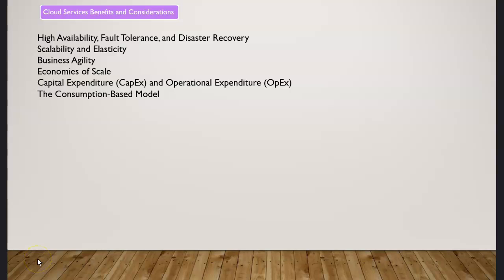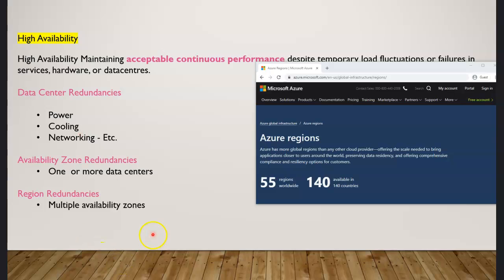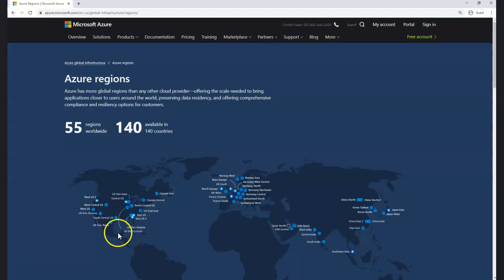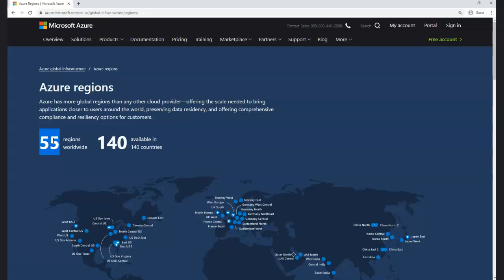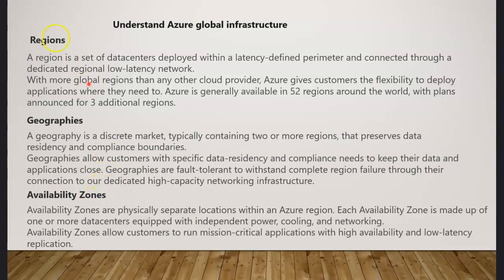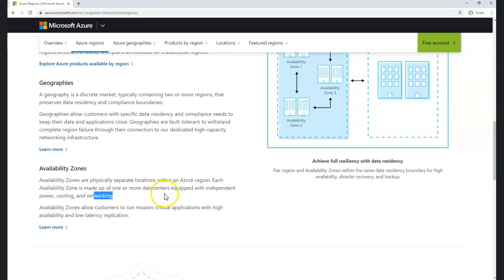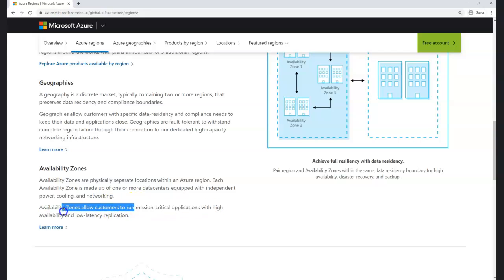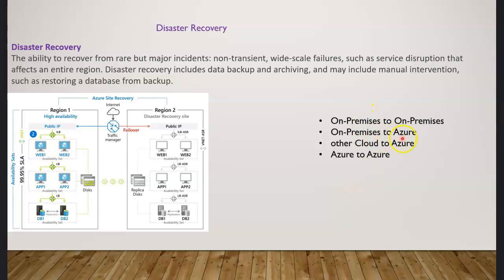What is High Availability in Microsoft Azure Cloud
Azure geographies
Each Azure geography contains one or more regions and meets specific data residency and compliance requirements. This lets you keep your business-critical data and apps nearby on fault-tolerant, a high-capacity networking infrastructure.

1) What is Azure global infrastructure?
Azure global infrastructure is made up of two key components—physical infrastructure and connective network components. The physical component is comprised of 160+ physical datacentres, arranged into regions and linked by one of the largest interconnected networks on the planet.

With the connectivity of the global Azure network, each of the Azure datacentres provides high availability, low latency, scalability, and the latest advancements in cloud infrastructure—all running on the Azure platform.

Together, these components keep data entirely within the trusted Microsoft network and IP traffic never enters the public internet.

2. What is an Azure datacentre?
Azure datacentres are unique physical buildings—located all over the globe—that house a group of networked computer servers.

3. What is an Azure region?
An Azure region is a set of datacentres, deployed within a latency-defined perimeter and connected through a dedicated regional low-latency network.

With more global regions than any other cloud provider, Azure gives customers the flexibility to deploy applications where they need them. An Azure region has discrete pricing and service availability.

4. What is Azure geography?
Azure geography is a discrete market, typically containing at least one or more regions, that preserves data residency and compliance boundaries. Geographies allow customers with specific data-residency and compliance needs to keep their data and applications close. Geographies are fault-tolerant to withstand complete region failure through their connection to the dedicated high-capacity networking infrastructure of Azure.

5. What are Azure Availability Zones?
Azure Availability Zones are unique physical locations within an Azure region and offer high availability to protect your applications and data from datacentre failures. Each zone is made up of one or more datacentres equipped with independent power, cooling, and networking.

The physical separation of availability zones within a region protects apps and data from facility-level issues. Zone-redundant services replicate your apps and data across Azure Availability Zones to protect from single points of failure.

6. What is the Azure global network?
The Azure global network refers to all of the components in networking and is comprised of the Microsoft global wide-area network (WAN), points of presence (PoPs), fiber, and others.

7. What are Azure Edge Zones?
Azure Edge Zones are footprint extensions of Azure, placed in densely populated areas. Azure Edge Zones support virtual machines (VMs), containers, and a select set of Azure services that let you run latency-sensitive and throughput-intensive apps close to your end-users.

Azure Edge Zones are part of the Microsoft global network and offer secure, reliable, and high-bandwidth connectivity between apps— running at the Azure Edge Zone (close to the user) and the full set of Azure services running across the larger Azure regions.

8. What is the Microsoft global wide-area network (WAN)?
The Microsoft global wide-area network (WAN) connects hundreds of datacentres in regions around the world and offers high availability and capacity. With the flexibility to immediately respond to unpredictable demand spikes, the global WAN is critical in delivering a great cloud service experience.

0:00 - Intro
00:16 What is  High availability in General
01:39 Jump to more specific to Azure High Availability Building blocks
02:30 What is Region Redundancy
05:15 What is Geographies
06:15 What is Geographies with Drawing
06:51 What is Availability Zones
09:20 What is Availability Set
11:20 Let's combine and see how the architecture of availability and Desaster recovery & backup design
13:20 Fault tolerance with High Availablity
15:24 Disaster recovery with High Availablity